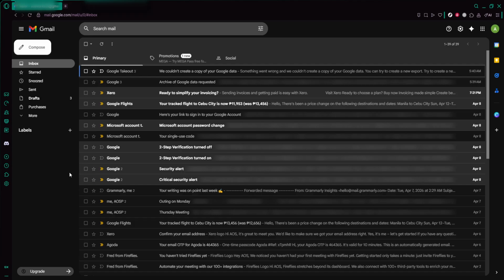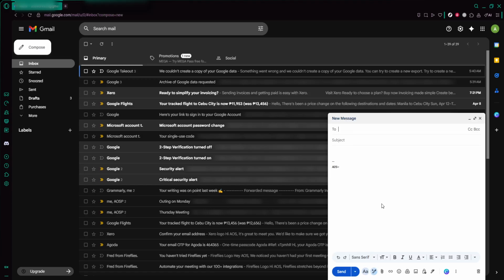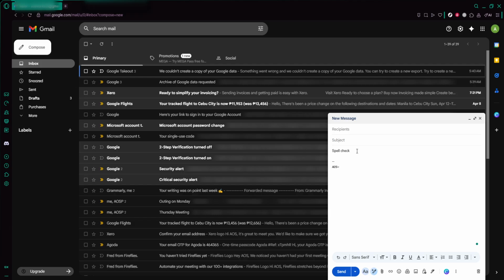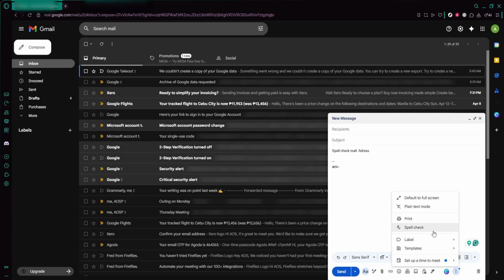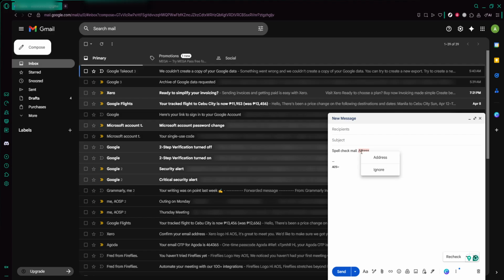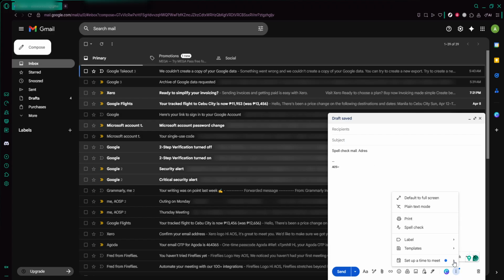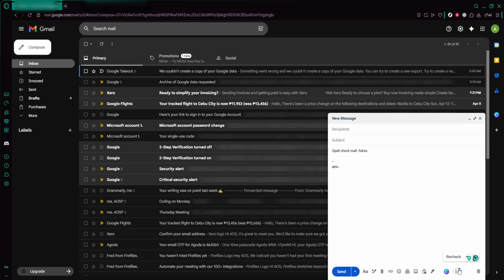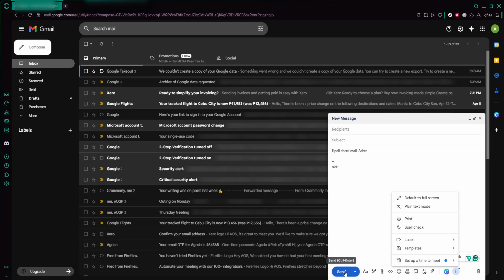How to Spell Check in Gmail (Easy Tutorial)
In this video, we explore how to spell check in Gmail to ensure your emails are polished and professional. Whether you're drafting a quick message or composing a detailed report, using the built-in spell checker can save you from embarrassing typos and errors. We’ll cover the steps to access and utilize this essential feature effectively.

By the end of this tutorial, you'll have the confidence to proofread your emails effortlessly. Mastering the spell check function will enhance your communication and leave a lasting impression. Watch till the end to become an email pro!